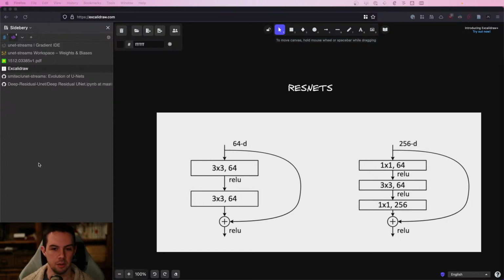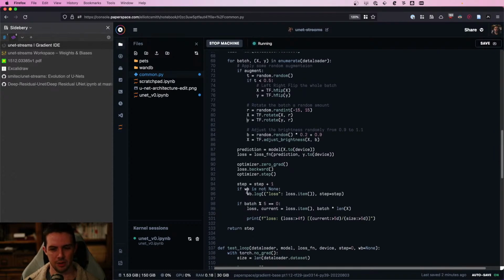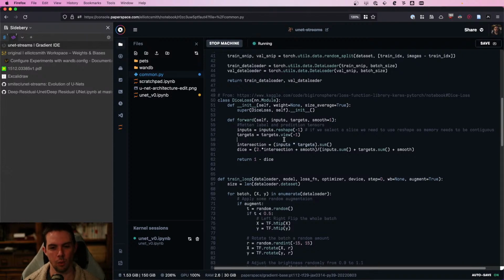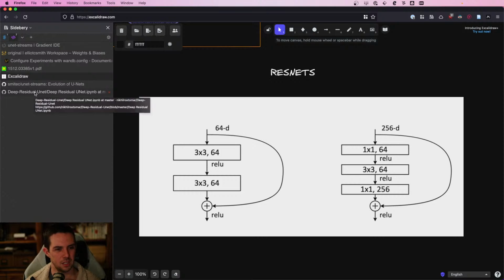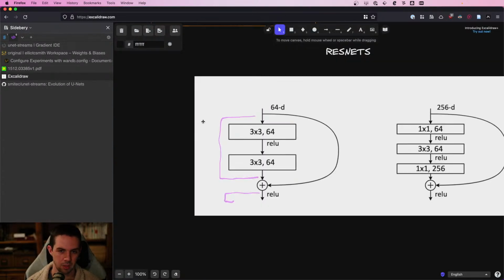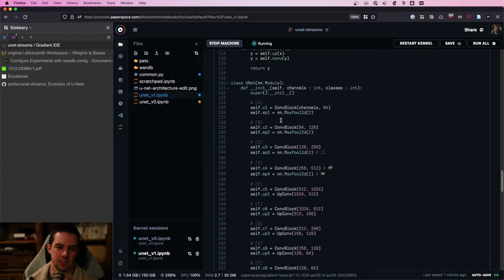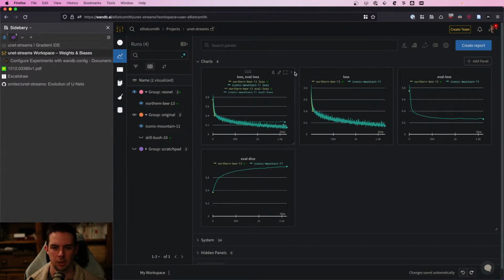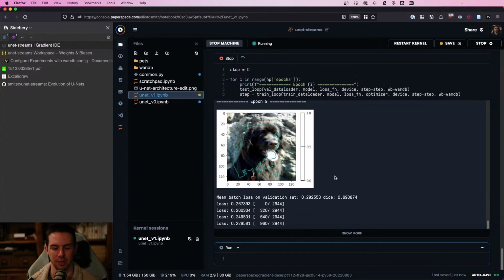U-Net Pt 2 ResNets | AI Dev Stream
Taking the standard U-Net and adding some residual blocks.